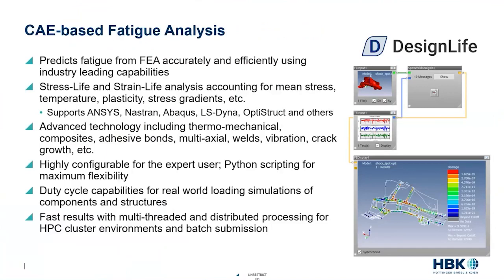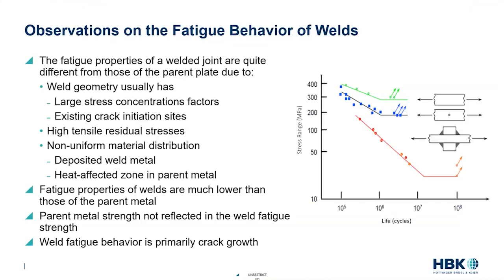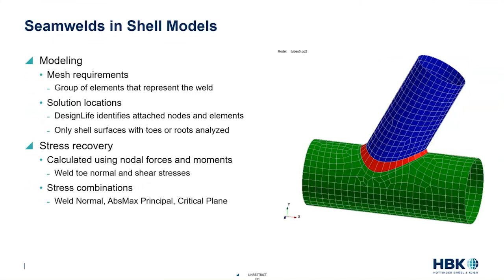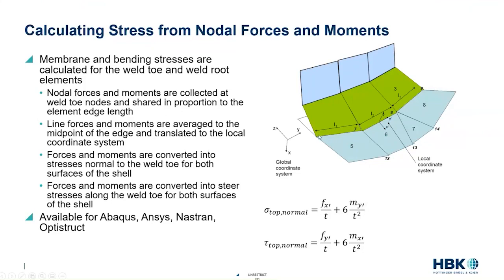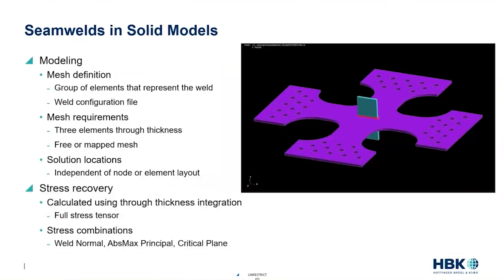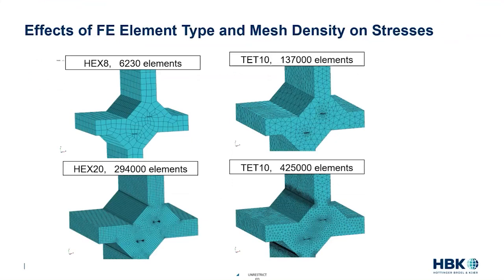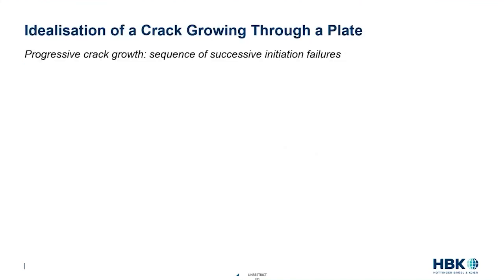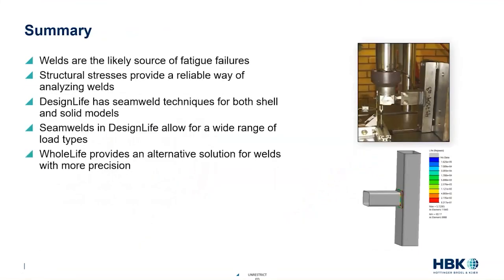Introduction to nCode DesignLife for Fatigue of Welds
Welding is a commonly used and effective method for making structural joints between metal parts. However, the nature of the welding process means that these weldments generally have a fatigue strength that is inferior to that of the parts being joined together. The result is that, even in a well-designed structure, the welded joints are likely to fatigue. Any evaluation of the durability of a welded structure must therefore place a high priority on a fatigue assessment of the welded joints.

DesignLife provides multiple approaches for the fatigue life prediction of welds from finite element results. Mesh insensitive structural stress techniques are provided for both shell and solid elements making model generation less time-consuming. These stresses can be obtained from quasi-static analyses, or from dynamic analyses in either the time or frequency domains enabling the correct loading environment to be accurately represented. And with the WholeLife approach in DesignLife, detailed geometry and residual stresses can be included in a combined crack initiation and crack propagation analysis. This webinar will provide an overview of these approaches for weld fatigue life analysis and how nCode DesignLife simplifies the process of modelling welds for finite element analysis (FEA).

Originally presented on March 30, 2021